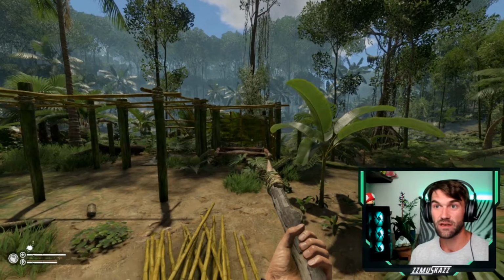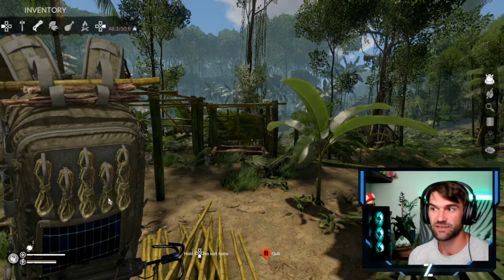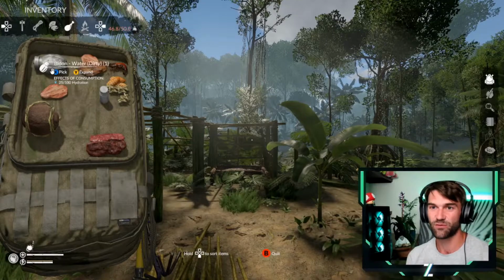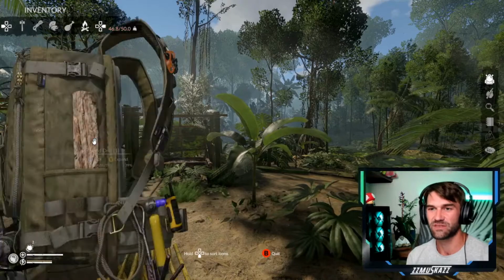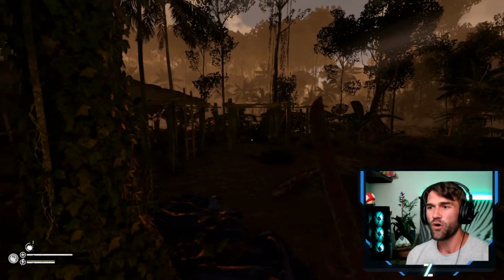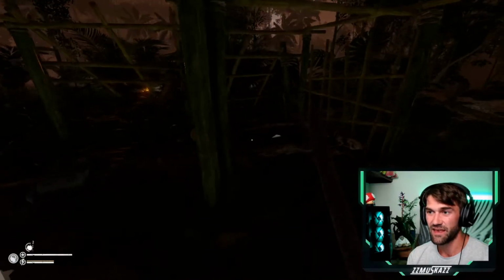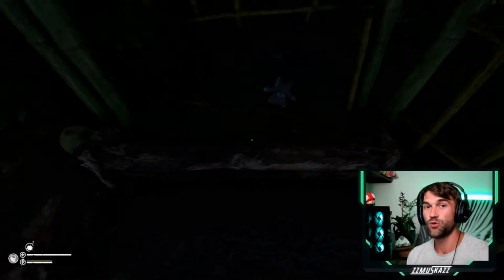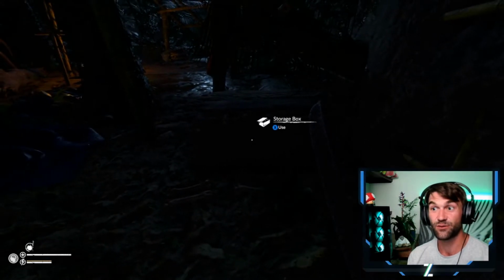Green Hell Storage and Inventory Guide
Join In for Walk throughs, guides and helping each other.